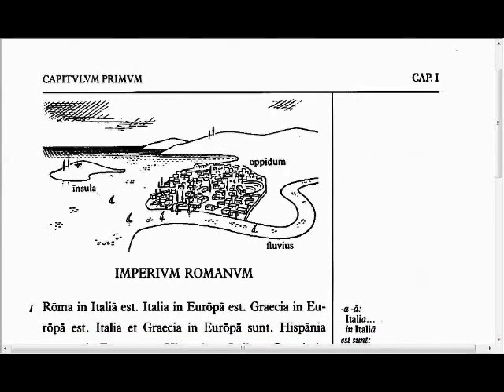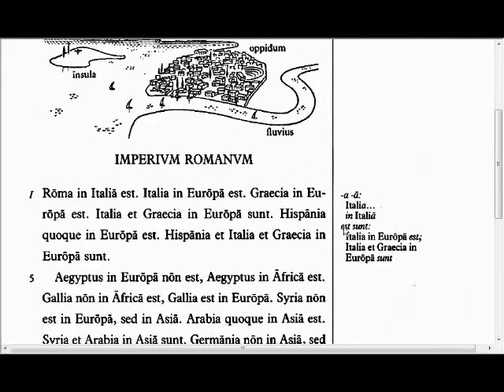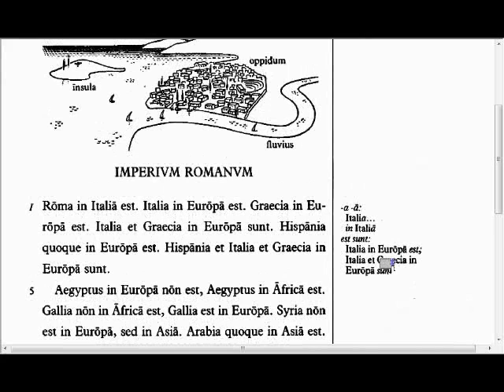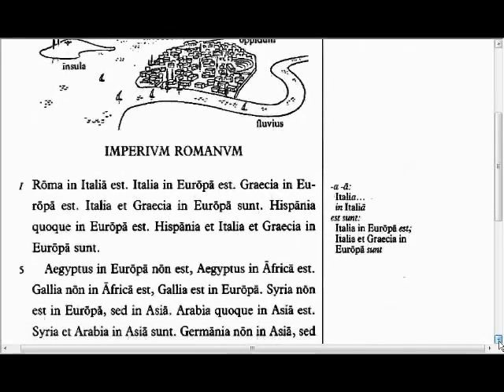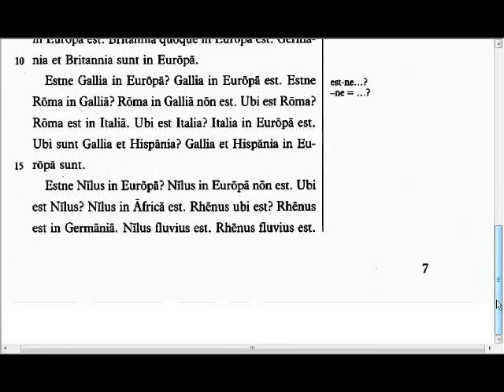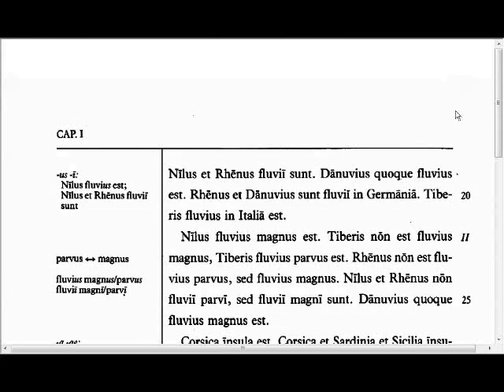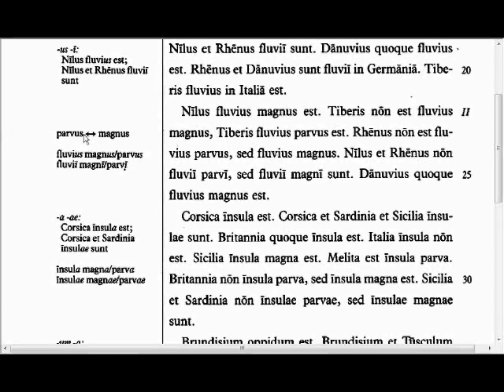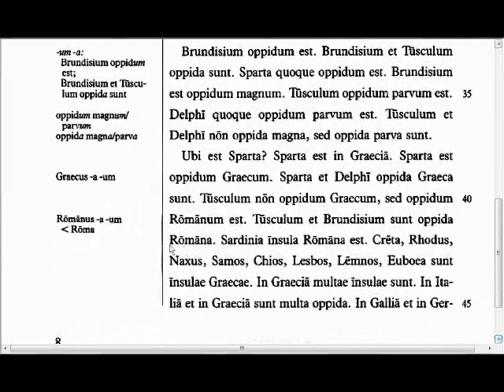Lingua_Margin_Notes